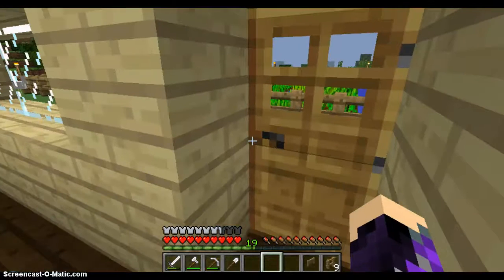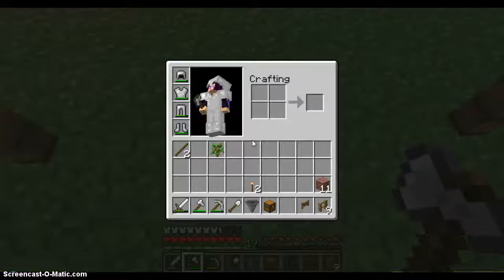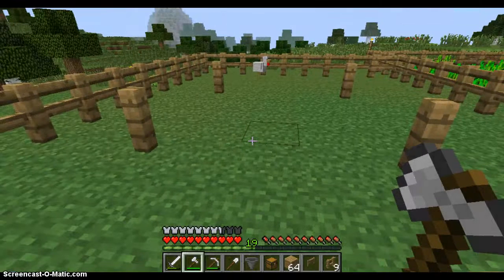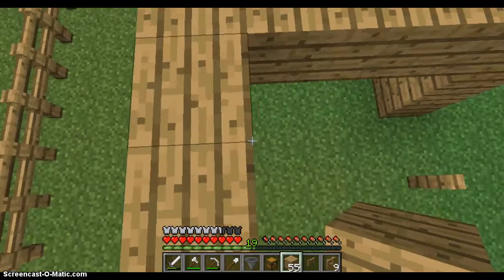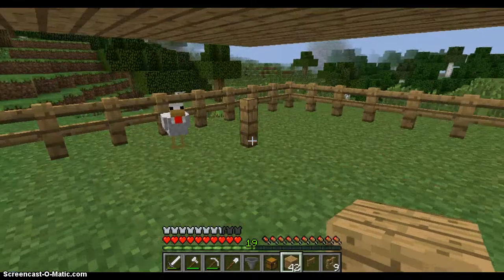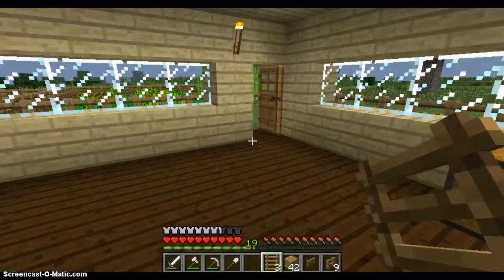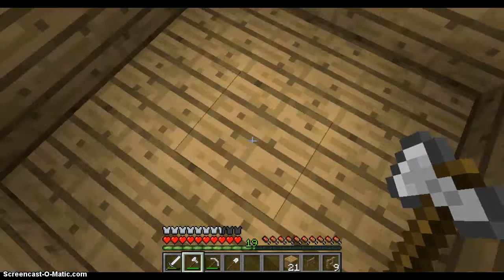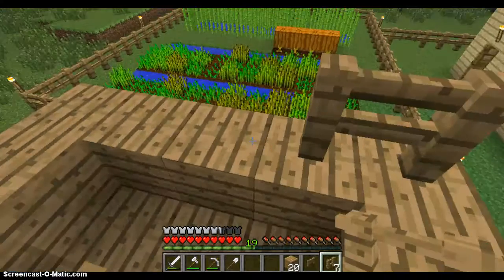Minecraft--Dragn's World--Chicken Coop! (Ep.12)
This is my first series playing Minecraft PC Survival. I play in normal mode, and plan to build, farm, mine and grow!
This episode: I build an egg collecting chicken coop! Mostly!